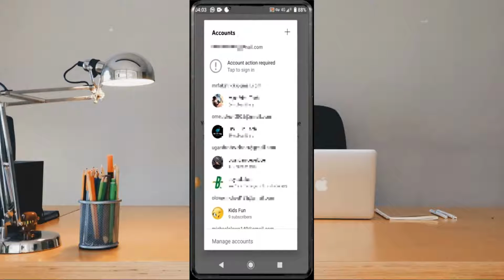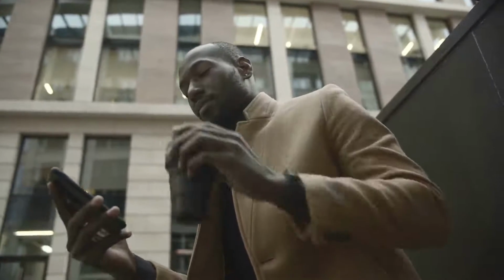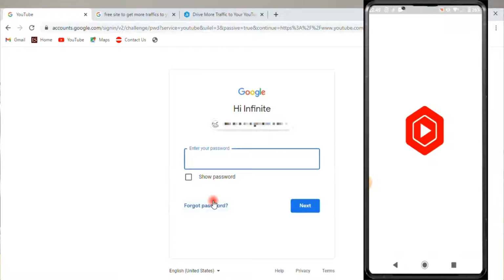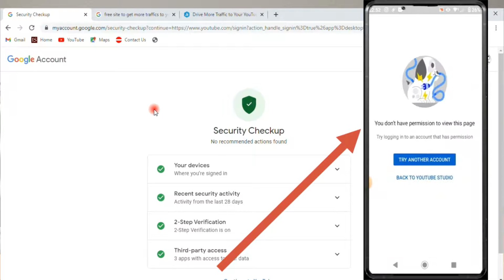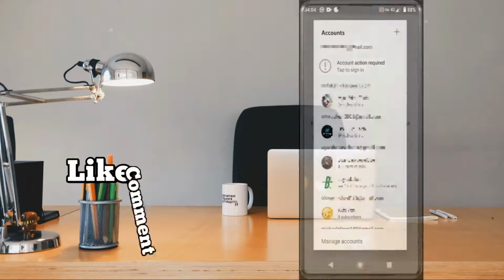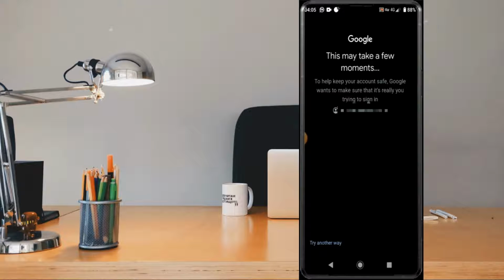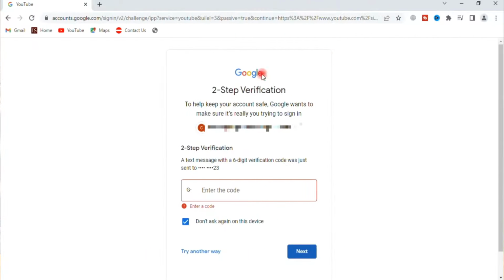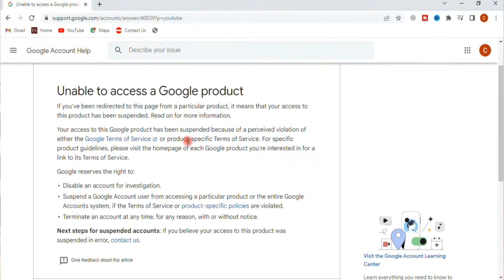Fix in 3mins: This Action isn't allowed | Account Action required YouTube 100% Recovered 2023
This Action isn't allowed and  Account Action required  on YouTube how to recover this 2023?
In this Tutorial am explaining the two issues we always find especially if you are a YouTuber and how to fix them or what to do immediate you meet search on your Account.

This Action isn't allow:
Once you find this on your YT- Studio, this means that your channel has been terminated due to violations, it could be either due to copyright strike or videos you make are against the policy.

 Account Action required:
Once you get this on your channel YouTube Studio, you don't need to panic. Here simple means either you changed your YouTube email account or someone tried to temper with your email and due to google security for your safety, the put it down and it may need you just to either change the password or take  a review on it.

Chapters:
0:00 - Intro
0:07 - 2 things to handle
0:37 - Account action required
2:30 - This action isn't allowed

tags-:-
this action isn't allowed youtube
this action isn't allowed youtube 2022
this action isn't allowed
this action isn't allowed youtube problem ko kaise thik kare
this action isn't allowed youtube problem kaise solve kare
this action isn't allowed youtube kaise thik kare
this action isn't allowed youtube solution
channel suspended ho gaya hai kya karen youtube channel suspended ho gaya youtube channel suspended ho gaya to kya karen

why do YouTube Terminate some channels?
What to do after channel terminations

this action isn't allowed youtube - suspend youtube channel ko waps kaise laen
this action isn't allowed youtube | this action isn't allowed youtube 2021| 100% problem solve 2022